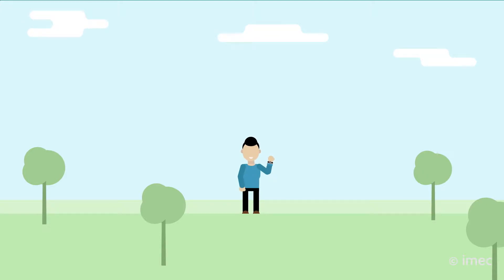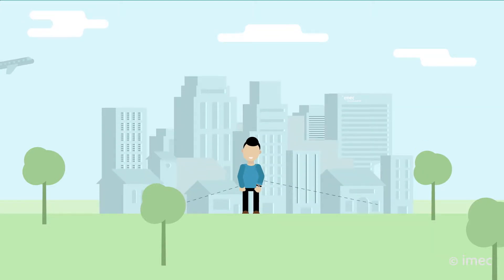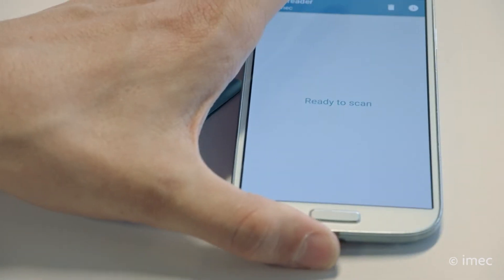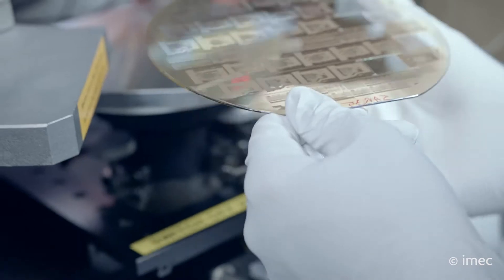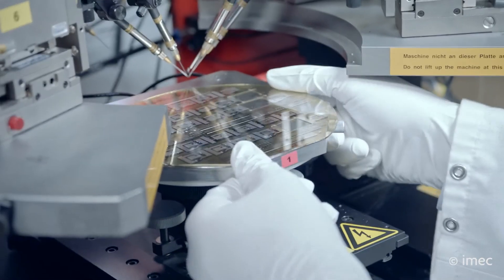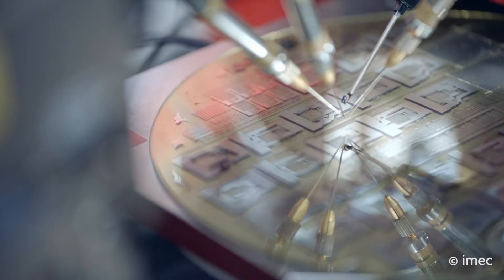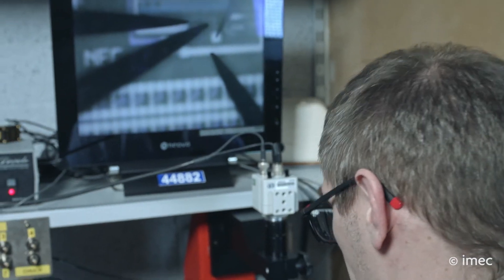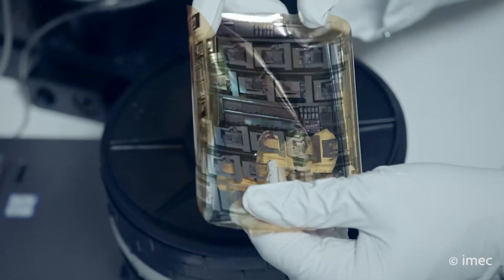ERC grants Kris Myny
ERC is very important for imec but also for society. Their support for high-risk, high-gain, ground-breaking research projects from excellent individual researchers throughout Europe allows to push the limits of technologies. Their openness to fresh, visionary ideas leads to new pathways towards disruptive technologies, which will certainly impact future industries.